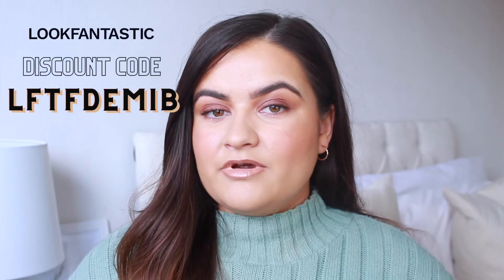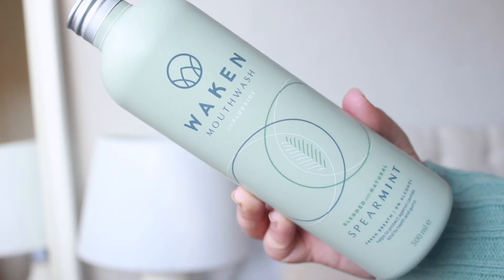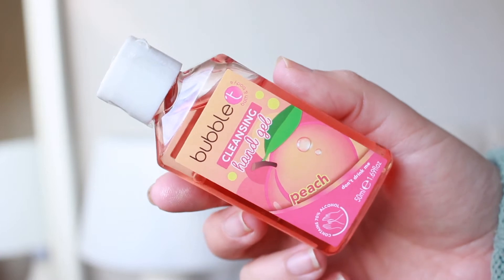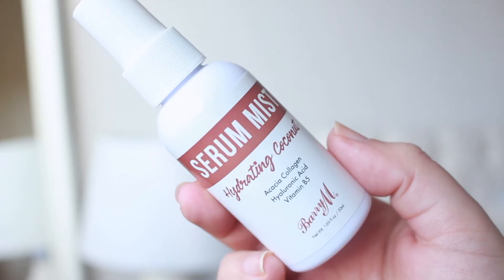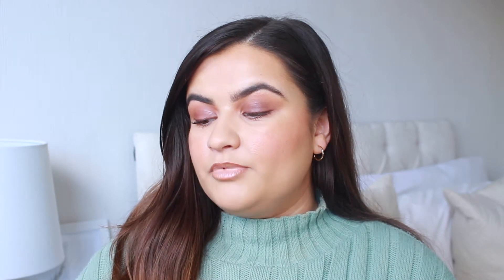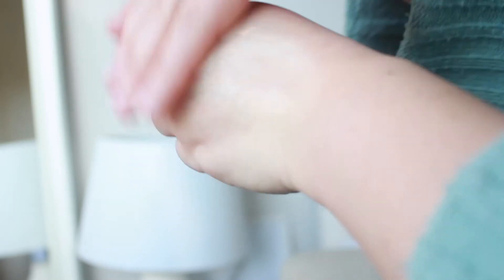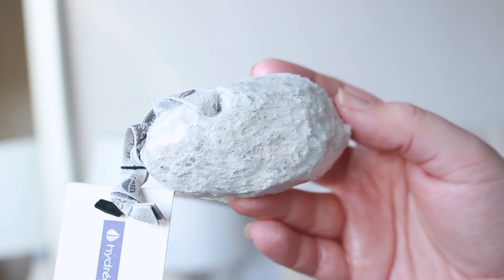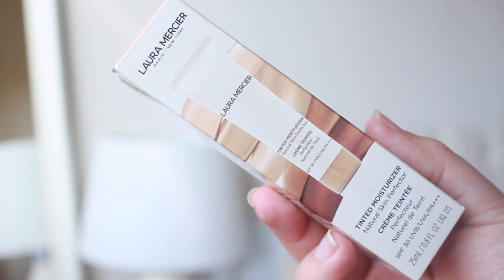LOOK FANTASTIC SPRING/ SUMMER HAUL | DISCOUNT CODE 2021 | BEACH VIBES, SKINCARE, MAKEUP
I don't need the excuse of the weather changing to do a look fantastic haul but I wanted to shop with spring/ summer in mind and look fantastic did not disappoint!

DISCOUNT CODES

Glossybox ‘Get your first box + Free Delivery for £11.50’ CODE - DEMILEE
Face Masks Club - Get 10% off your first box with code ‘DEMI10’
Get 10% off courses & 1-2-1 lessons at KLMA Academy in Manchester - DEMI10

Filming equipment

Canon 700D
Rode Lavier Mic